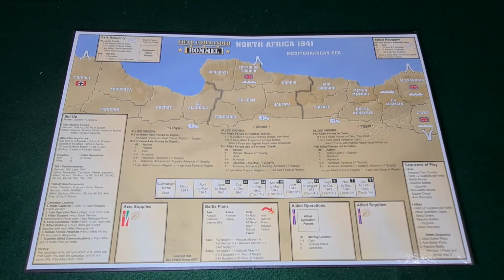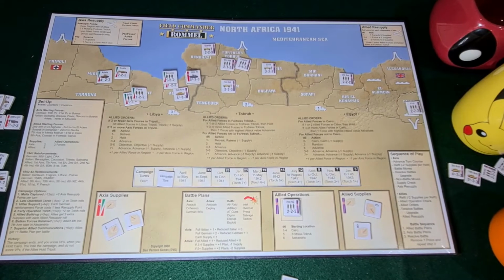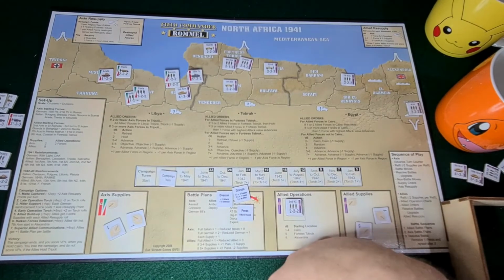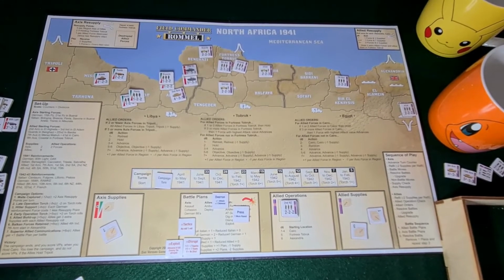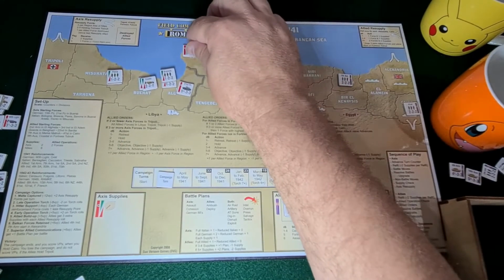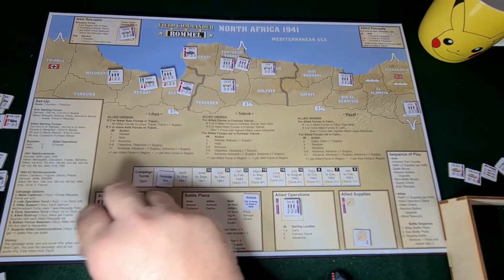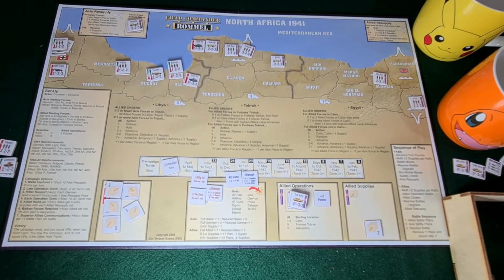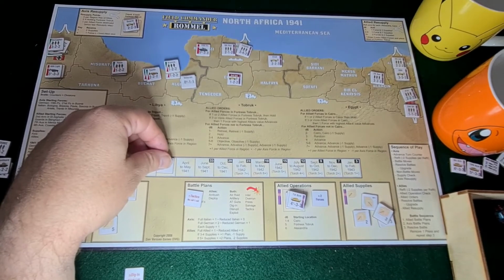Field Commander Rommel Part 1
My first game of FC Rommel.